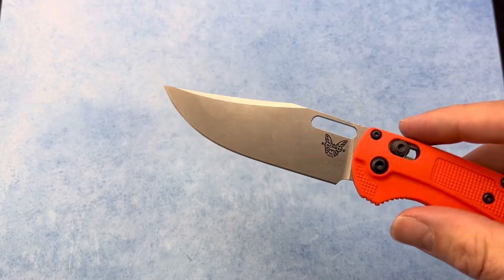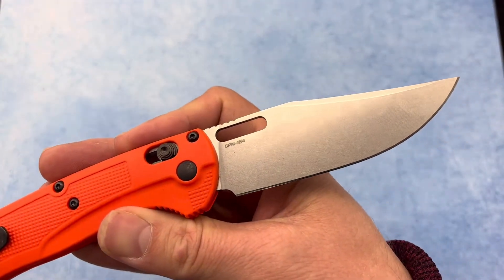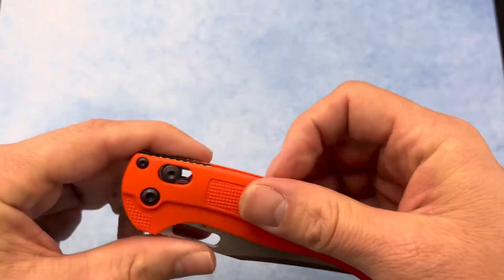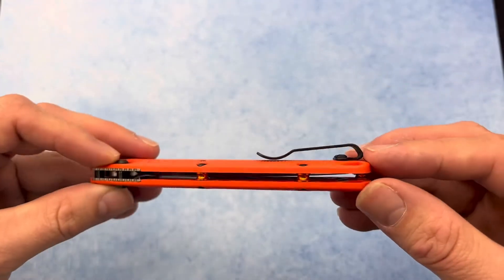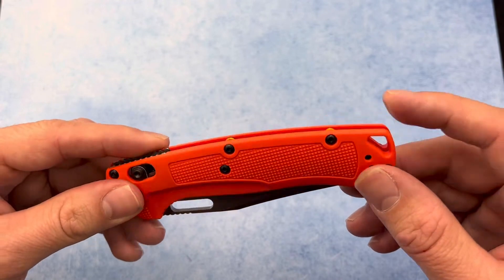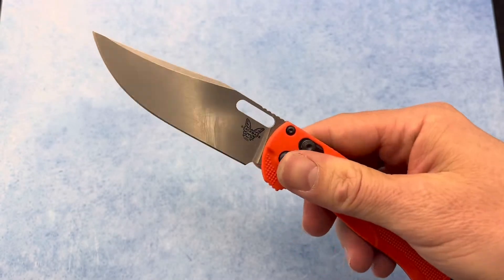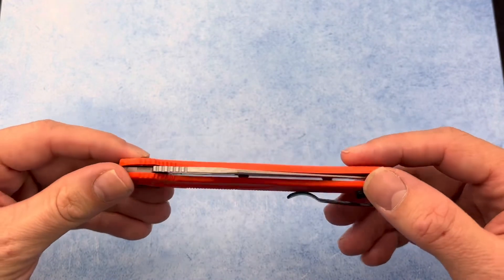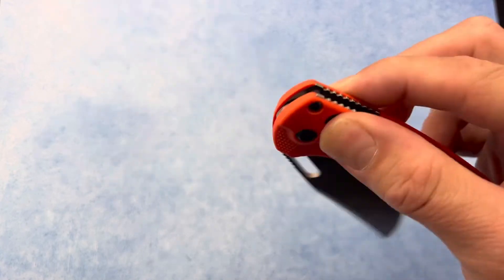Benchmade Taggedout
The Benchmade Taggedout is the ideal knife for the long-distance adventurer.  When traveling far with a pack on your back, every ounce matters.
Built with Benchmade's SelectEdge technology on the CPM-154 steel, this blade is a go-to for go-far adventures.
This lightweight folding knife provides a variety of cutting abilities, able to complete any task while in the wilderness. This blade can be used to prep food while at camp or for skinning and field dressing animals while in the field.
The orange handle provides a comfortable grip and high visibility.
Includes a mini deep carry, reversible pocket clip for tip-up carry only.